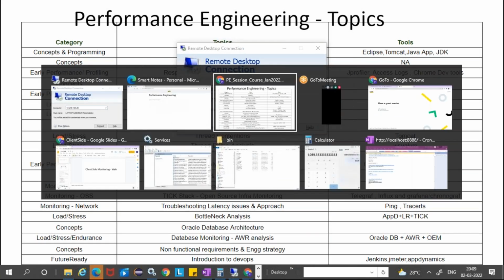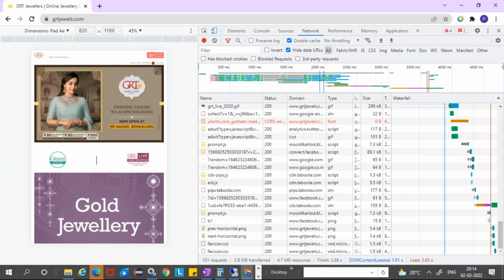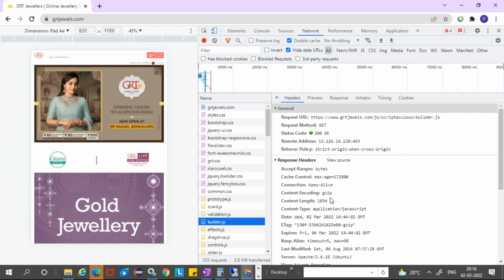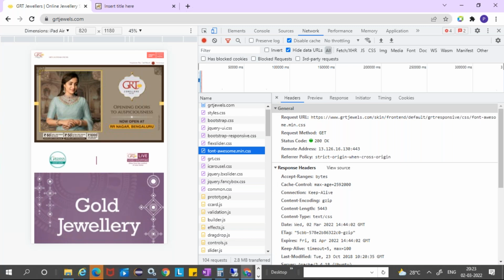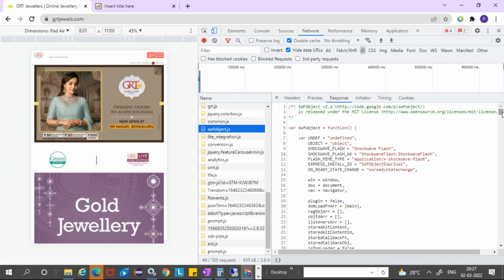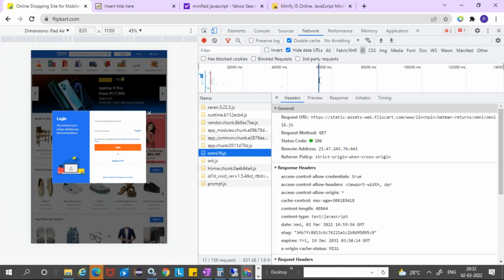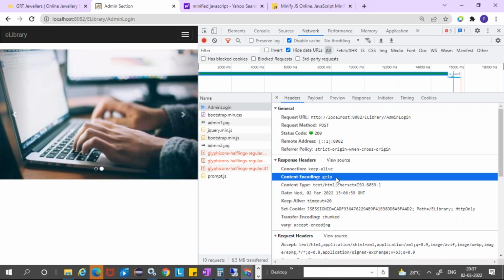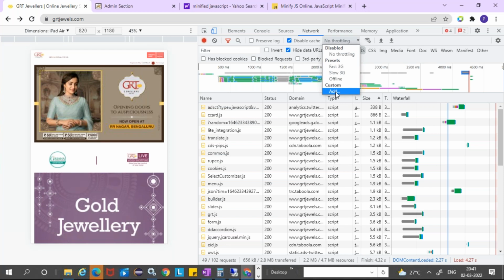Performance Engineering Day 1 Video 2nd March. Pls contact/whatsapp us on +91-8019952427 to enroll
Performance Engineering Day 1 Video 2nd March 2022

2) Cloud Performance Engineering in DevOps - Core to Master Level

9) SAPGUI protocol - Performance Testing for SAP applications Using LoadRunner

19)Automated Performance : End user experience , Monitoring and Jenkins Pipeline execution – Crash Course

28)Winning New Performance Testing Clients and Presenting Performance Test Proposals

29)Crash Course On Performance Monitoring – End User Experience of Web and Mobile Apps